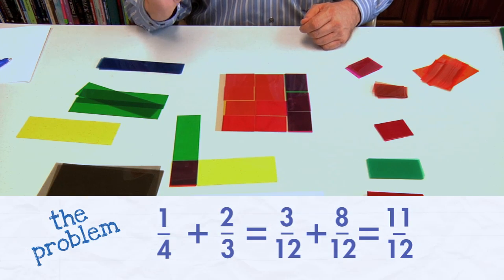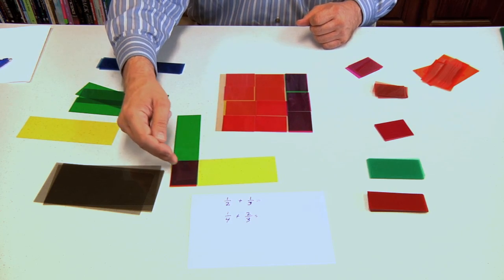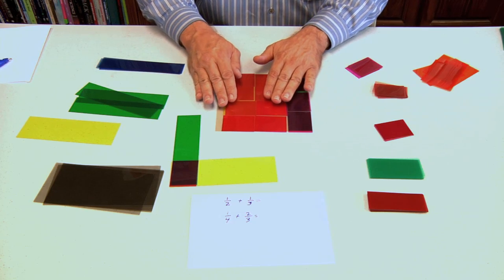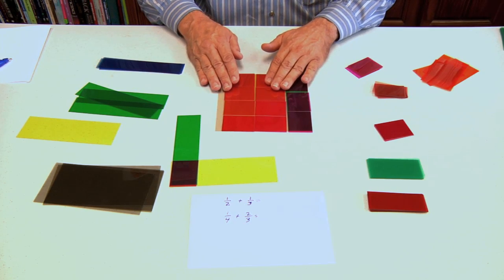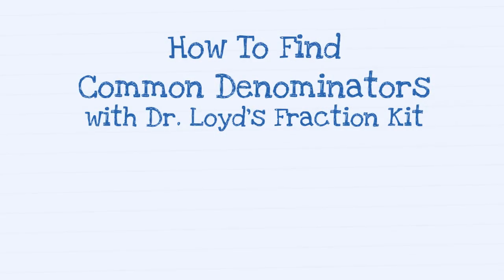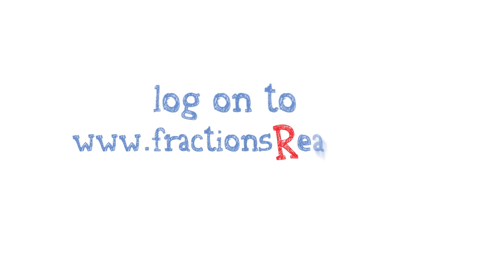Finding Common Denominators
In this video we show you how to find common denominators with Dr. Loyd's Fraction Kit.